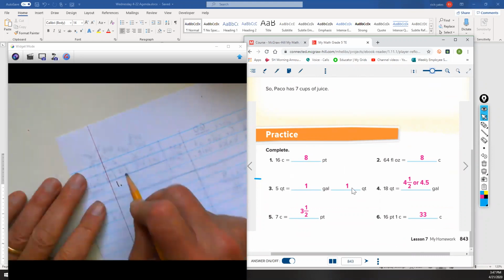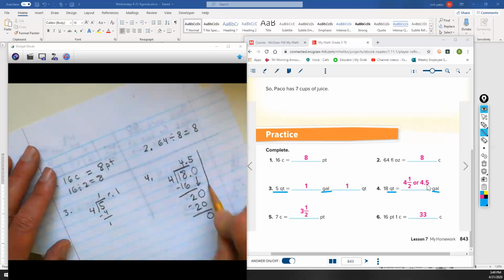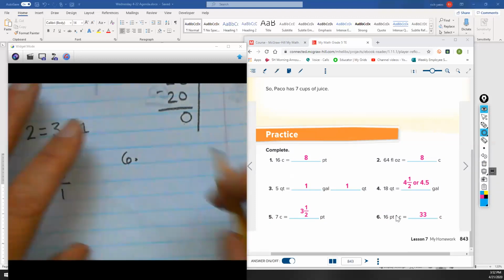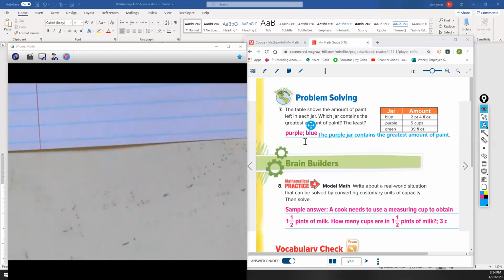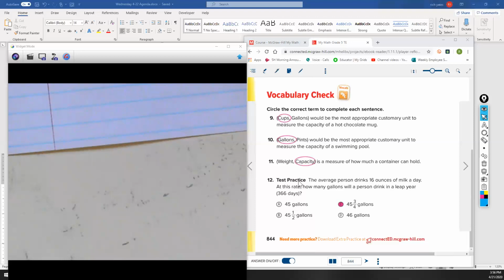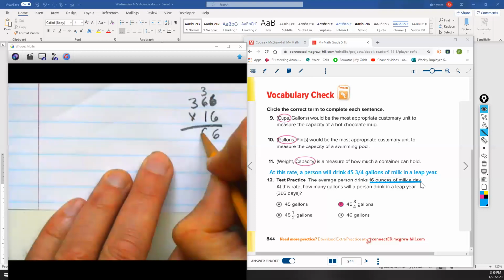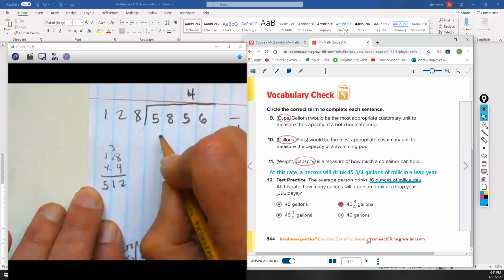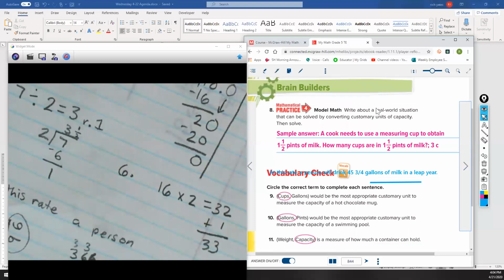Answers Math Assn 11 07